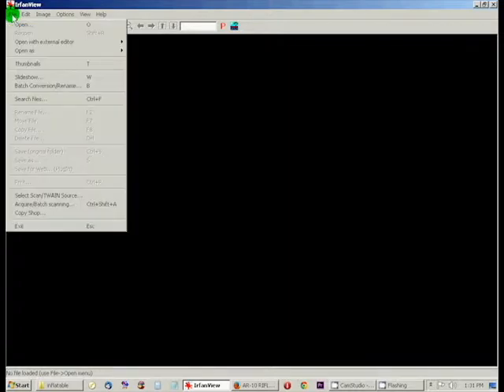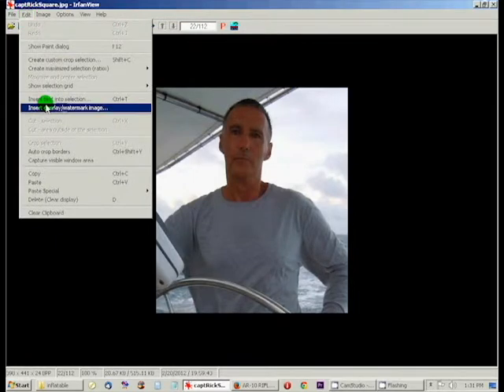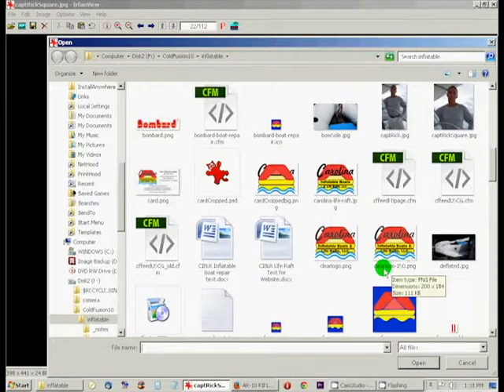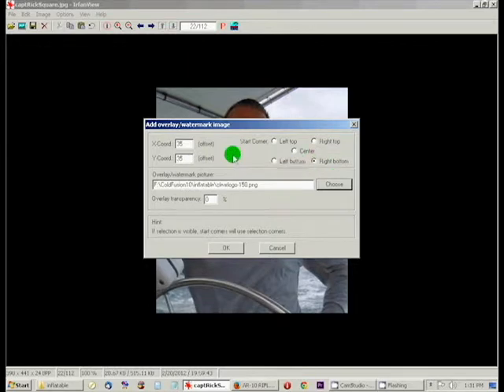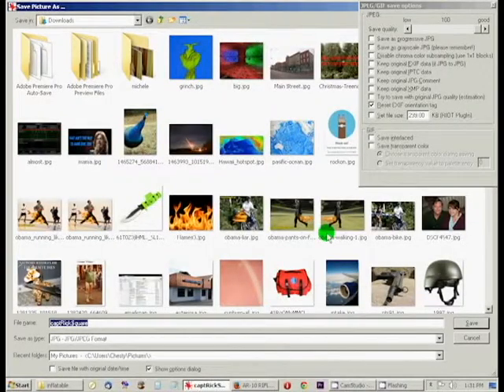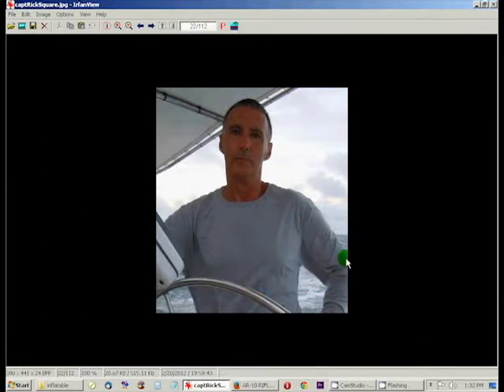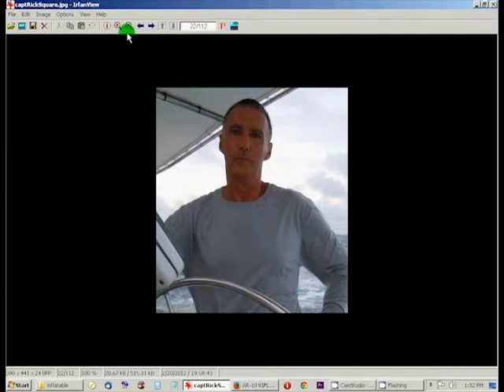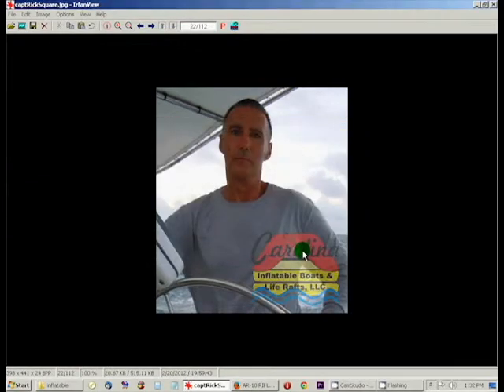Watermark with irfanview.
Irfanview can be used to add watermarks to your photos.  This free tool is easy to use and will help people know whose picture they are looking at.